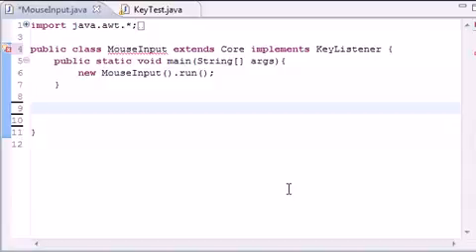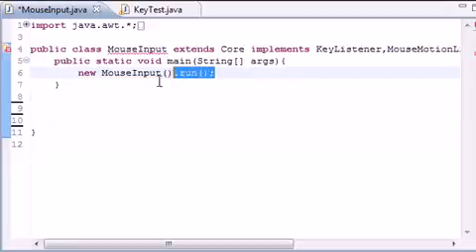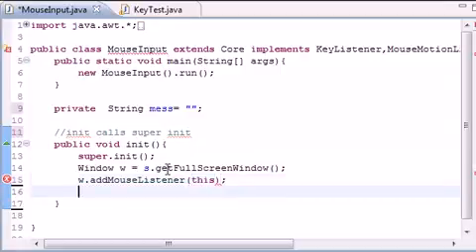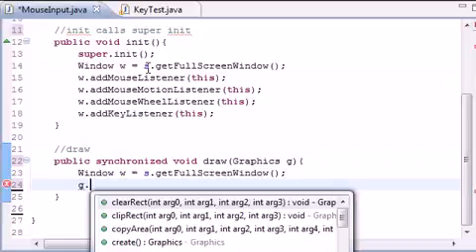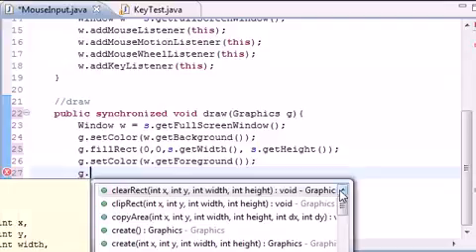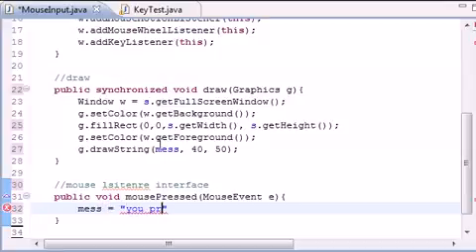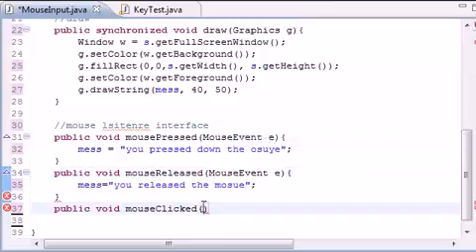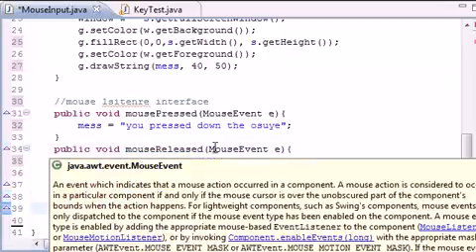Java Game Development | Chapter - 31 - User Mouse Input ‏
Our channel is about Technology Studies. We cover lots of cool stuff such as jawa, Microsoft and more.